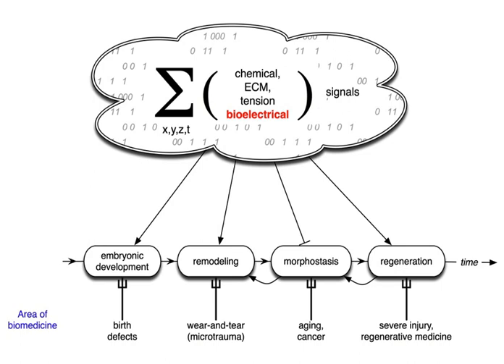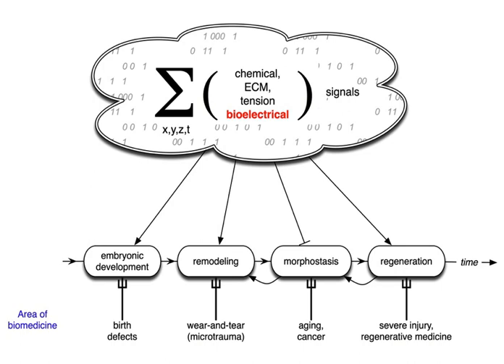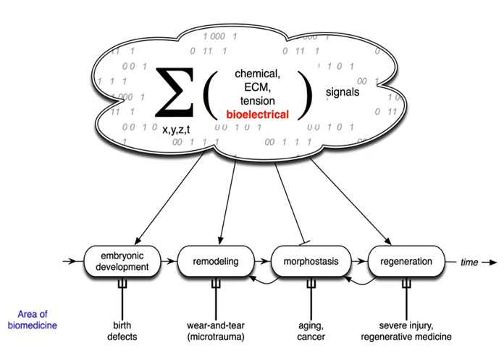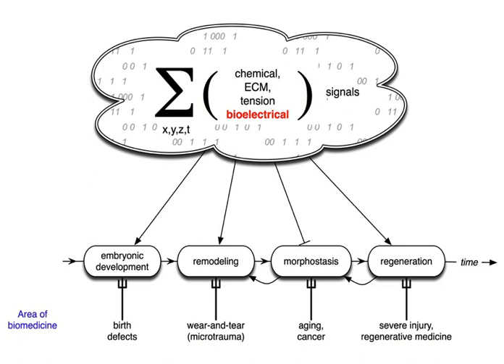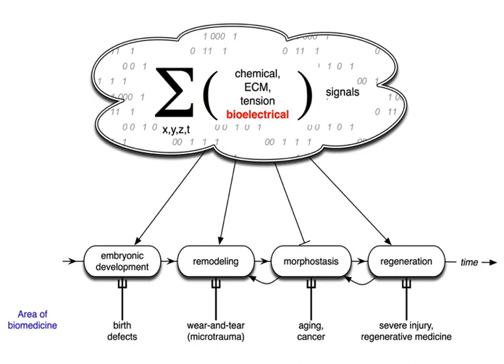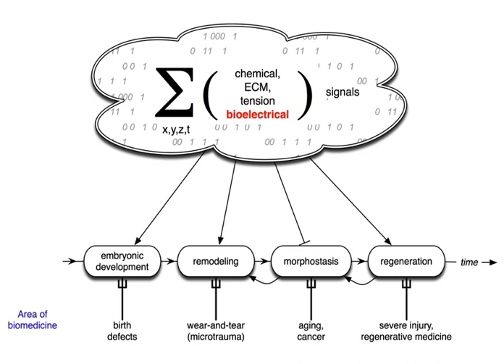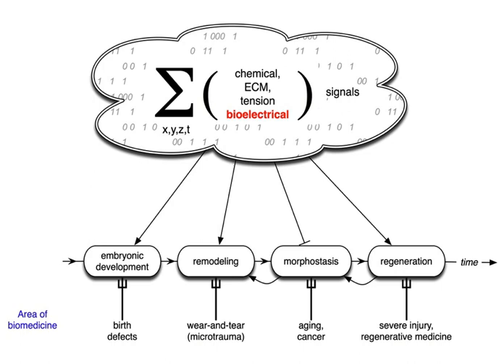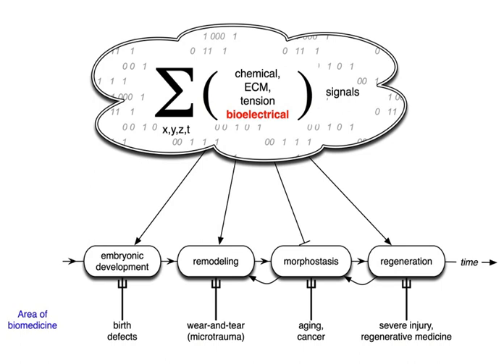Bioelectricity | Wikipedia audio article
00:00:59 1 Contextualization of the field
00:02:15 2 Overview of the field: terminology and basic definitions
00:05:44 3 Brief history of the field: the pioneers in bioelectricity
00:10:51 4 Methodology for studying bioelectric signaling: electrode-based techniques
00:14:36 5 Methodology for studying bioelectric signaling: molecular-age reagents and approaches
00:17:12 6 Role in early development
00:21:21 7 Role in wound healing and cell guidance
00:24:40 8 Role in animal regeneration
00:29:12 9 Role in cancer
00:30:54 10 Role in pattern regulation
00:32:55 11 Future of the field

- Socrates

SUMMARY
In biology, developmental bioelectricity refers to the regulation of cell, tissue, and organ-level patterning and behavior as the result of endogenous electrically-mediated signaling. Cells and tissues of all types use ion fluxes to communicate electrically. The charge carrier in bioelectricity is the ion (charged atom), and an electric current and field is generated whenever a net ion flux occur. Endogenous electric currents and fields, ion fluxes, and differences in resting potential across tissues comprise an ancient and highly conserved communicating and signaling system. It functions alongside (in series and in parallel to) biochemical factors, transcriptional networks, and other physical forces to regulate the cell behavior and large-scale patterning during embryogenesis, regeneration, cancer, and many other processes.